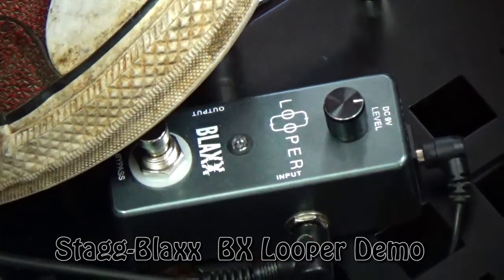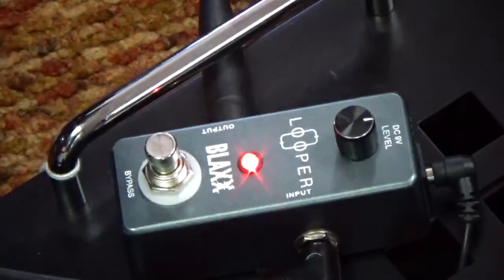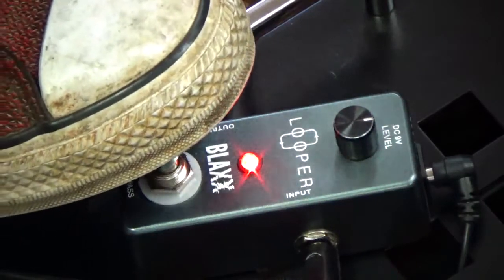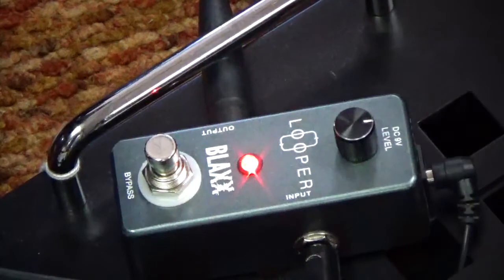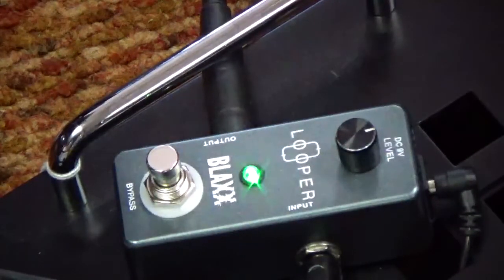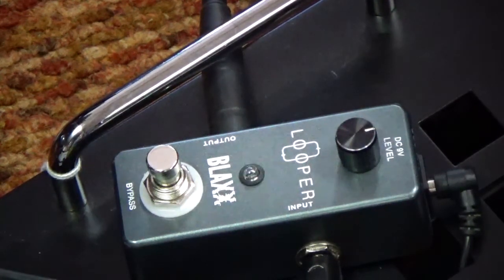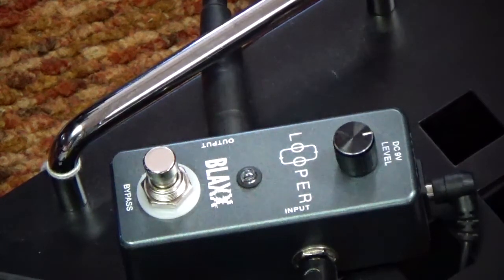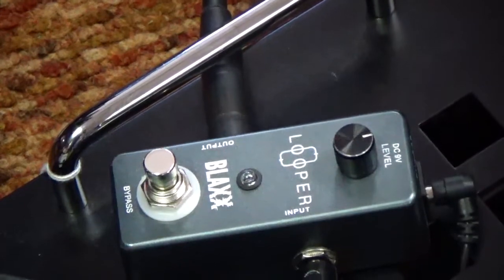Stagg BX Looper Pedal Demo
Blaxx Stagg Demo Looper pedal at Southern music Company in Cordele GA Ya'll come on By !